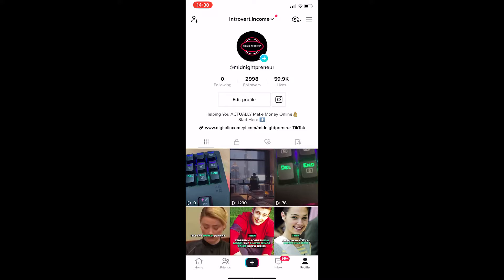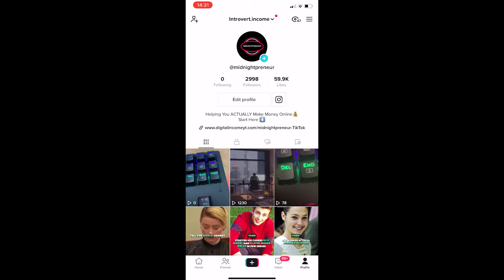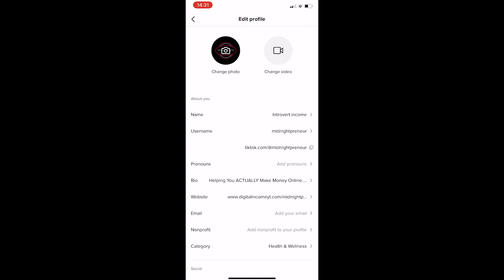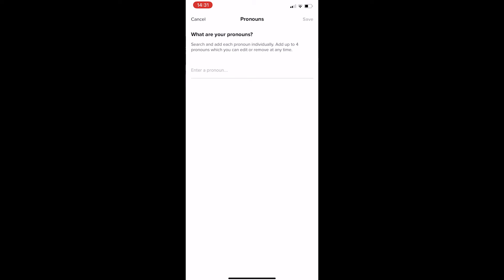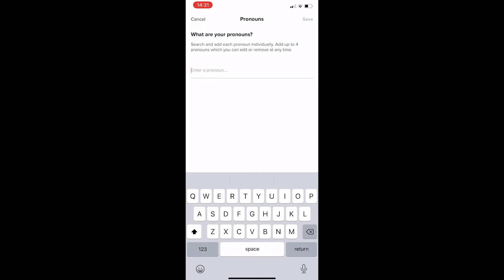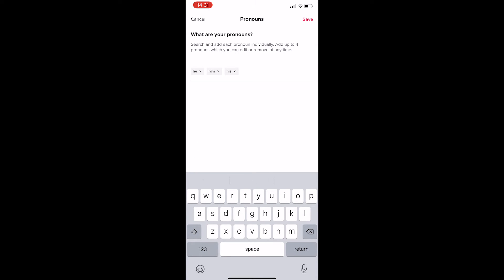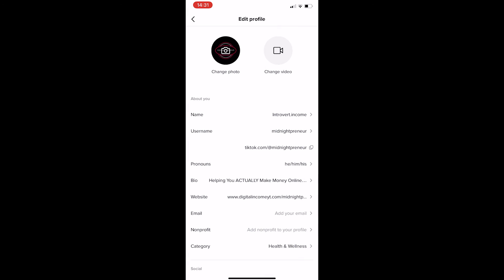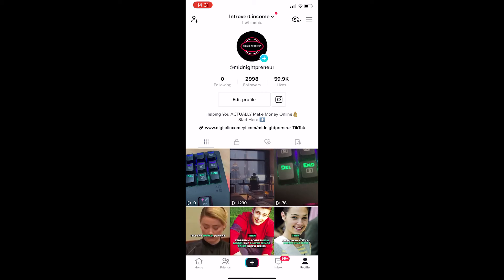How to add pronouns on TikTok (2022)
In this tutorial I will show you How to add pronouns on TikTok (2022)